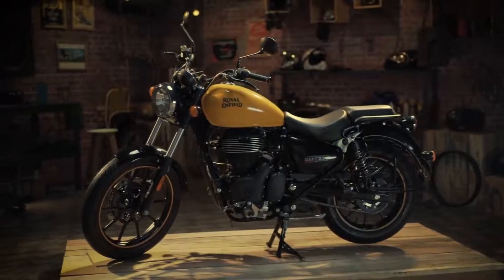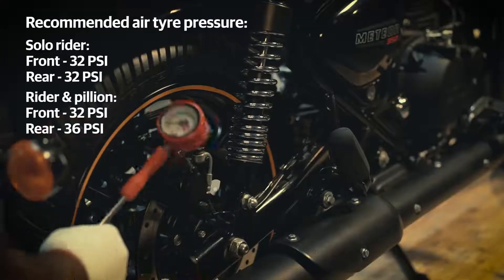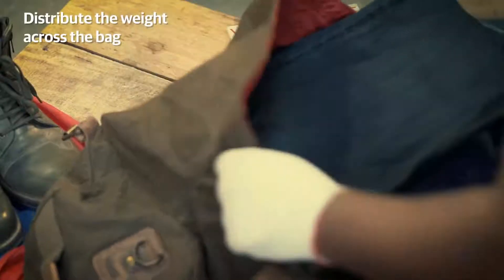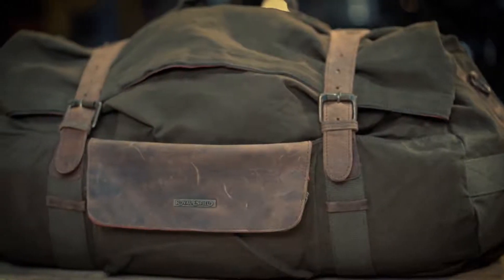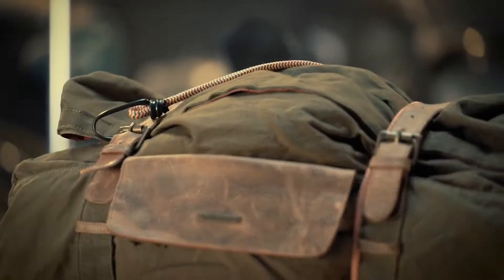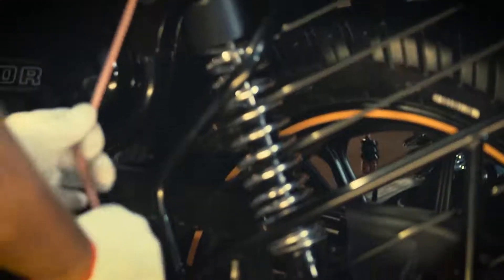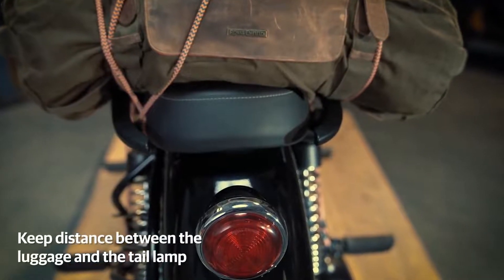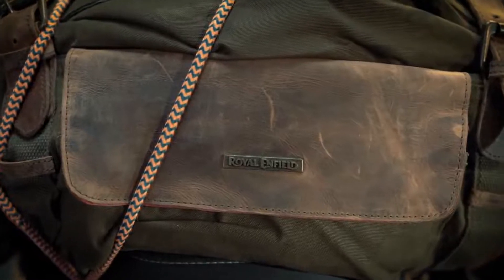how to tie luggage on bike // HOW TO MOUNT A BAG ON ANY BIKE // Touring Setup for long rider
Pack your bags and get ready for the ride of a lifetime on your Royal Enfield Meteor. Here is a video tutorial to help you mount your luggage properly on your motorcycle.

duffle bag link 54L

duffle bag link 33L

buy accessories for RE
Dust & Waterproof Bike Body Cover for Royal Enfield Classic 350 ;

Monsoon Cap Kit Combo For Royal Enfield Classic 350/500 ;

AutoTrends LED Headlight for Royal Enfield Classic 500, Classic 350;

Bullet Headlight Safety Grill Set for Enfield Bullet Classic 350 & 500 ;

Heavy Leg Guard with Frame Sliders for GT and Interceptor 650 (Black);

Handle Grip End Round Side Mirror Royal Enfield Bullet Classic, Standard, Thunderbird, Electra 350-500 ;
tyre pressure for meteor 350
bungee card for bike
bike luggage carrier meteor 350
bike per bag kaise bandea
how to mount luggage on bikehow to tie bag on bikehow to tie luggage on royal enfield'how to tie bag on royal enfieldhow to mount bag on sports bikehow to mount bag on thunderbirdhow to mount bag on classic bullethow to mount bag on himiliyanhow to mount luggage on any bikehow i load luggage on my bikecheap luggage carring setup on bikebest way to tie luggage on bikehow to mount luggage on bike with one ropesafest way to mount luggage on bikeMount a bagmount a bag on motorcycleLuggage for long ridebike luggage mountapache 200apache 200 luggage mountHow to mount a bagBungee cord for bikehow to mounthow to mount laggage on bikehow to mount luggage on motorcycleluggage on bikesaddle bagsaddle staymotorcycle luggageduke 390banjee cordhow to tie bungee cord on bikehow to tie bag on bikehow to tie luggage on bikebungee cord motorcyclehow to use bungee cord on motorcyclebike luggage boxhow to carry luggage on motorcyclebike luggage carrierluggage carrier for bikebike bagsbike side box fittingmount biketie bag on bike
how to mount bag on bikeHow do you attach a bike bagCan you ride a bike with a backpackbungee rope for bikehow to make a motorcycle backrestHow do you mount a motorcycle with a backrestHow do you attach a backpack to a motorcyclemotorcycle driver backrestmade in indiauniversal back rest for bike5 minutes craftshow to mounthow to mount laggage on bikehow to mount luggage on motorcycleluggage on bikesaddle bagsaddle staymotorcycle luggagebanjee cordhow to tie bungee cord on bikehow to tie bag on bikehow to tie luggage on bikebungee cord motorcyclehow to use bungee cord on motorcyclebike luggage boxhow to carry luggage on motorcyclebike luggage carrier

autoad  is your one stop destination for getting info about every new car released in globe. We deliver a great mixture of automotive content including latest car walkaround, review, teaser of new revealed car, etc. that would help you increase your knowledge and entertainment at same time! Love You Guys💕